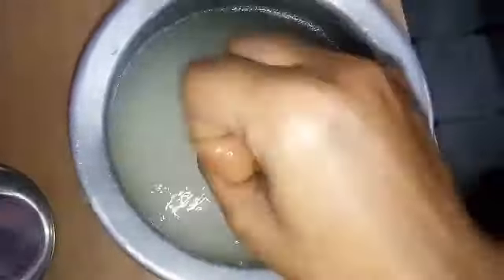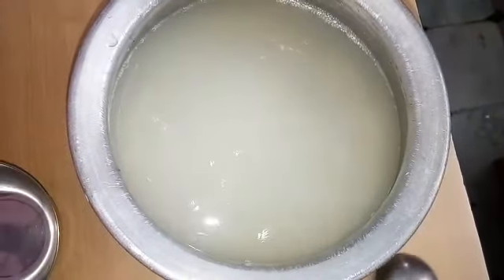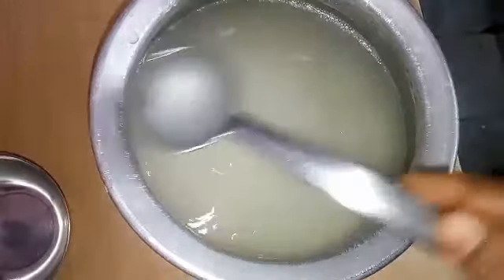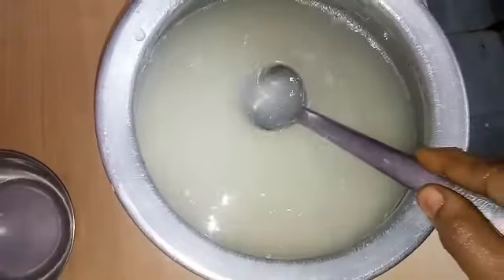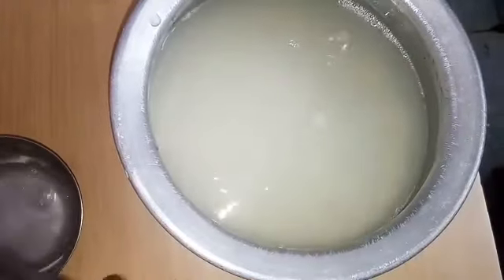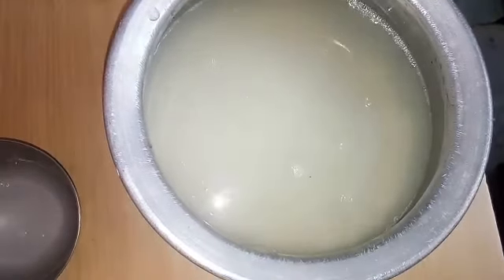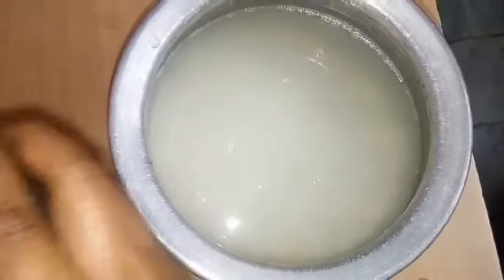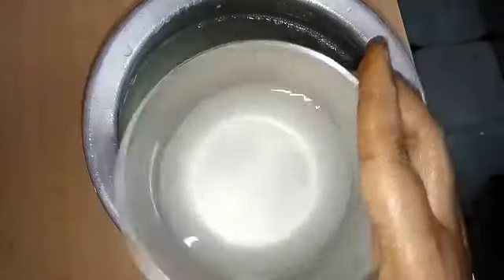rice water benefits👍for hair growth and younger looking skin👌👌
hi friends in this video i have explained how to use rice water for skin and hair this is really useful and safe so suitable for all skin types